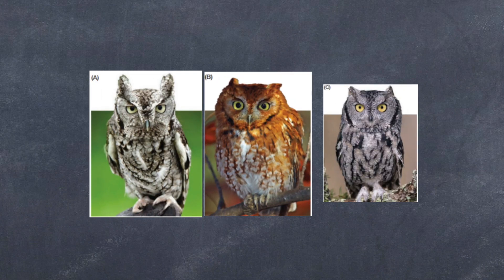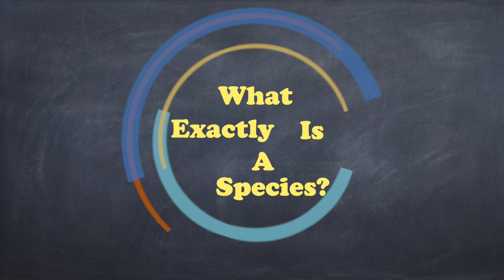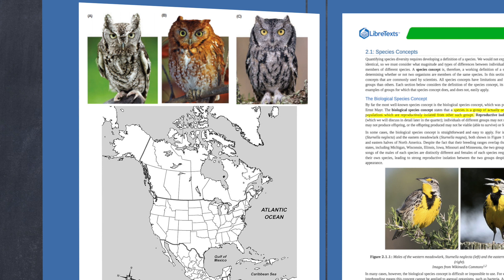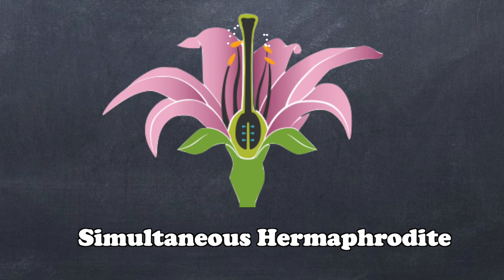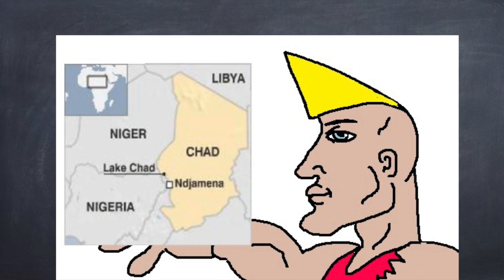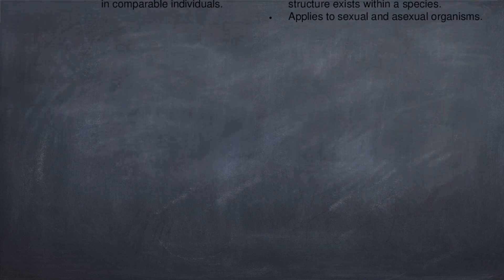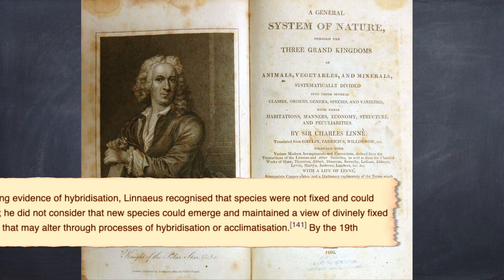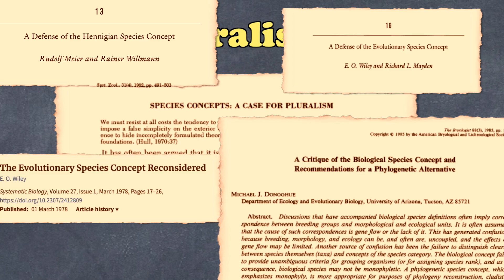The Biggest Debate In Biology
Biologists know how to edit an organisms DNA, but they still don't have a solid answer for this seemingly simple question.

The Species Problem has plagued biologists going back as far as Charles Darwin and Alfred Russel Wallace. It refers to a long standing disagreement between biologists over what the best definition for a species is. Most modern biology textbooks promote the biological species concept as the definition for what a species is.

But the biological species concepts doesn't apply to every organism. So if this definition is wrong, then what is a species? Do species actually exist? What if species dont exist, what if species aren't real? How do we classify organisms of we don't even have a solid species definition??

Software used:
Apple Motion
Final Cut Pro X
Keynote